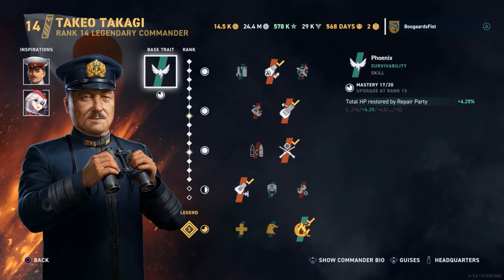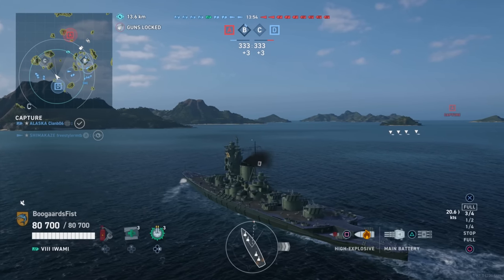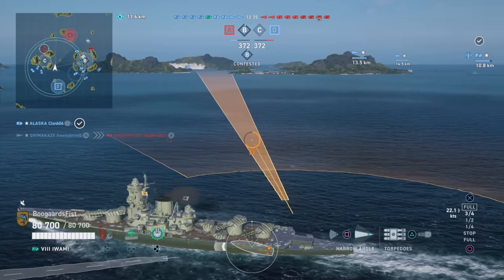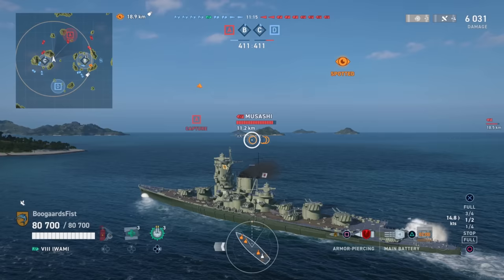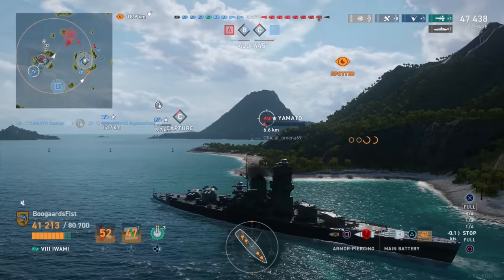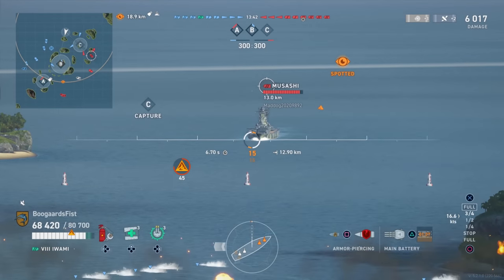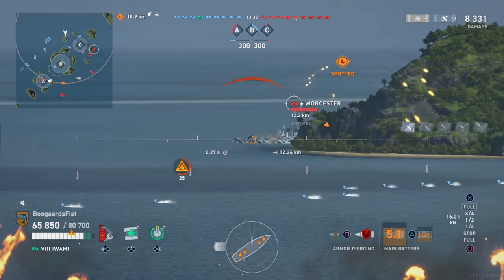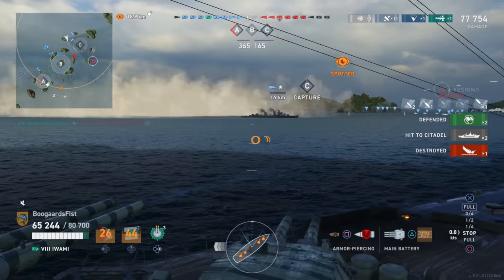Iwami Battleship Kind of Ho Hum | World of Warships Legends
Gameplay review and commander build guide for the Japanese battleship Iwami in World of Warships Legends console (WoWs Legends) availaable on PlayStation, Xbox, iOS and Android mobile.